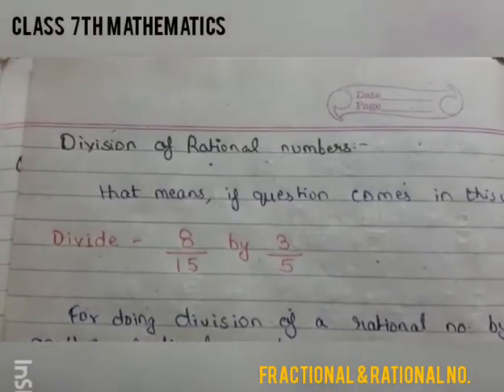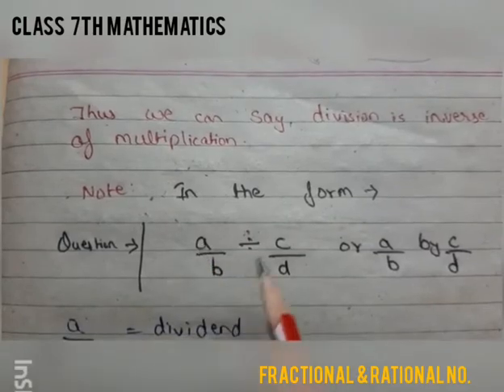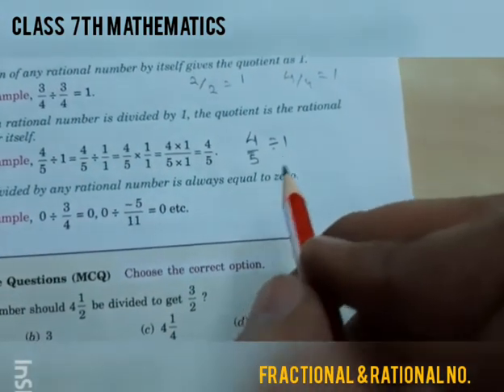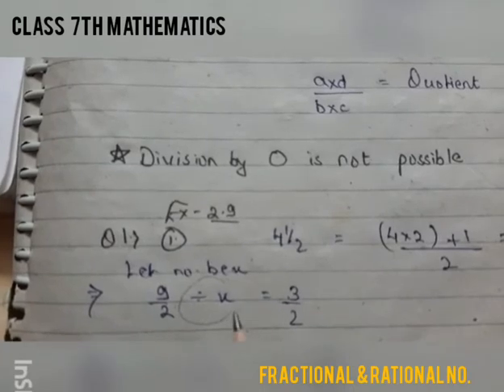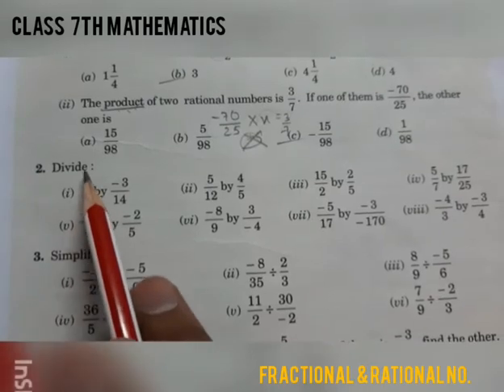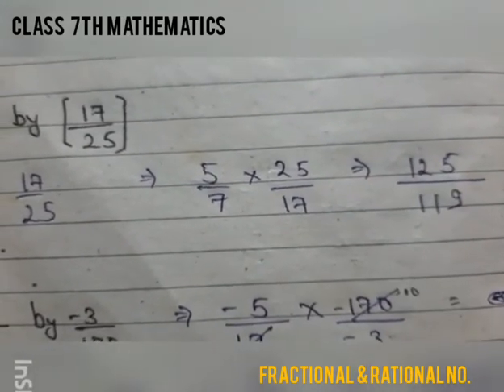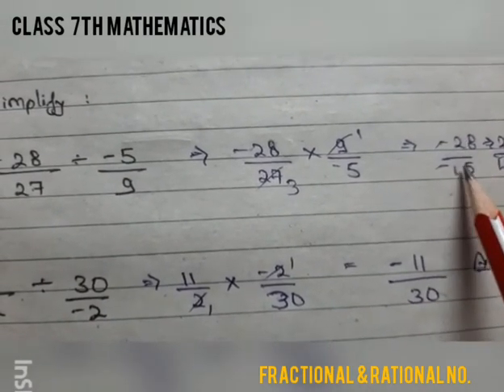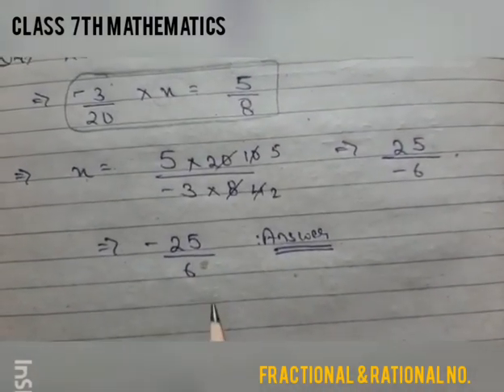Division Of Rational Numbers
C.B.S.E,
State Board,
I.C.S.E,